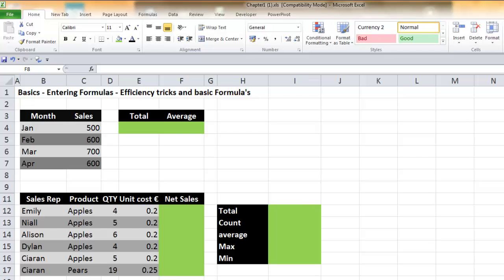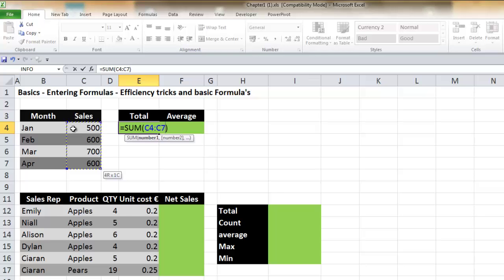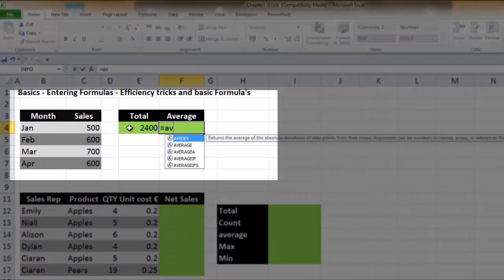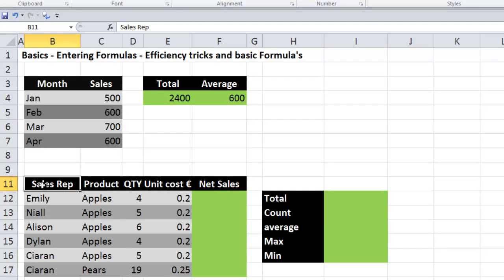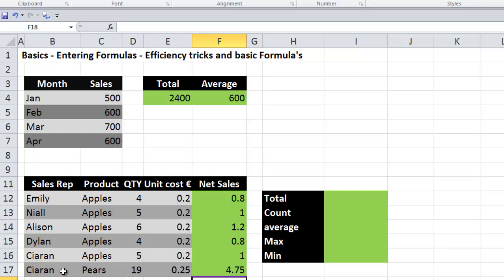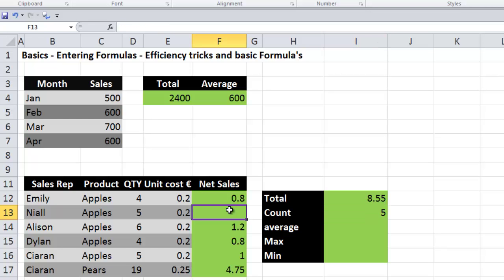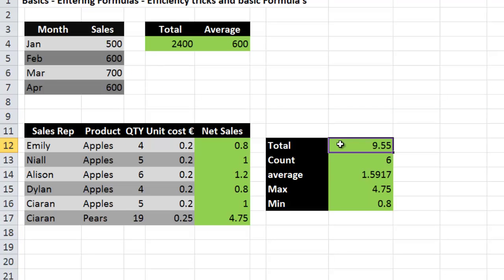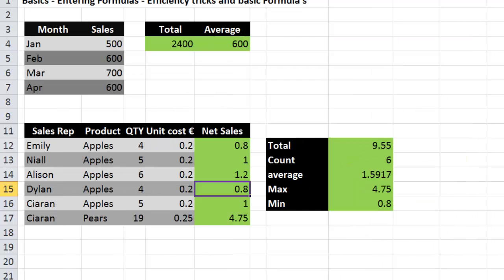EXCEL 2013 basics formulas and auditing tools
FREE EXCEL COURSE

Today we are going to look at some Basic’s in Excel. We will look at some efficiency tricks when entering formula, we will look at the basic formulas such as Sum, Count, Average  and we will also look at the auditing tools.